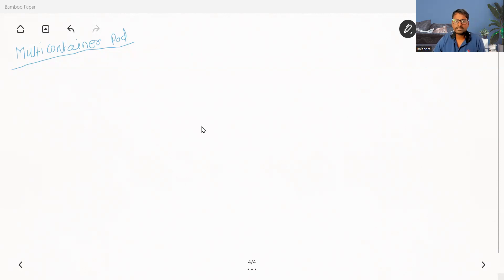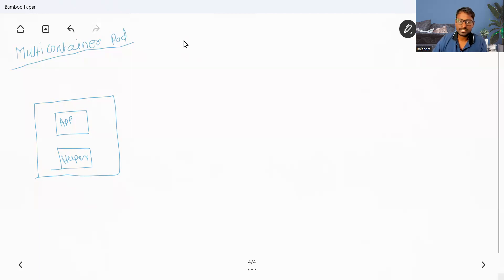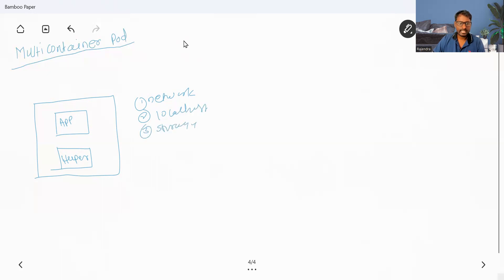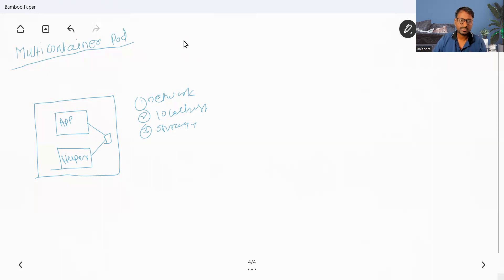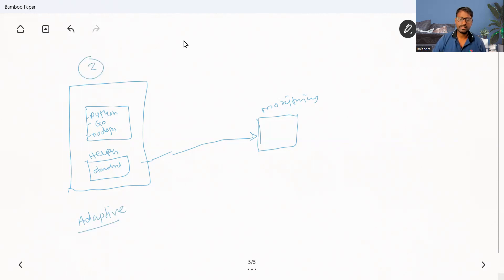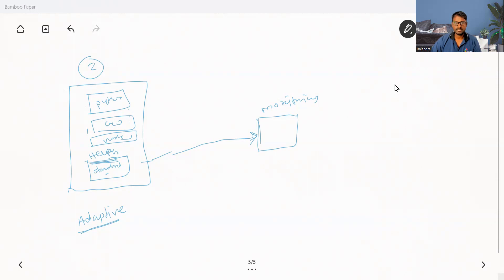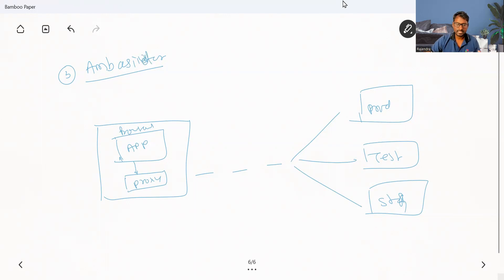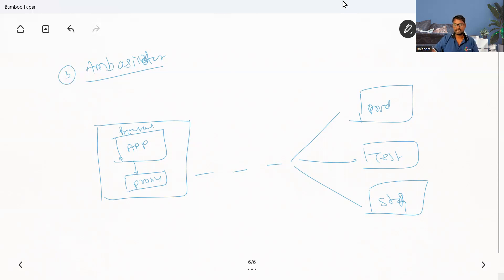Kubernetes MultiContainer Pods: Sidecar, Adapter, and Ambassador | InitContainers in Kubernetes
Hello folks, Welcome to Techworld with Rajendra

In this video,  we have talked about Kubernetes MultiContainer Pods: Sidecar, Adapter, and Ambassador design patterns and InitContainer in Kubernetes for enhanced Kubernetes deployments.

Topics covered
- Introduction
- What is a multi-container pod?
- Sidecar, adapter, and ambassador design pattern
- MultiContainer's Pod Yaml File
- InitContainers in Kubernetes
- InitContainer's YAML file